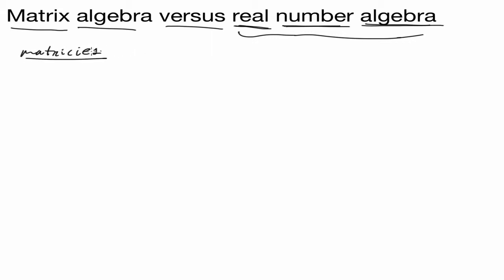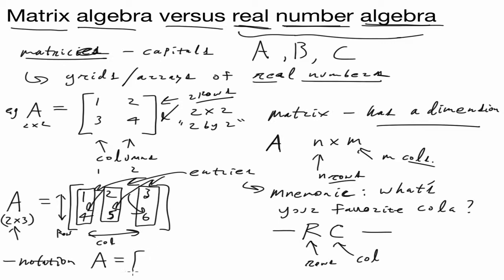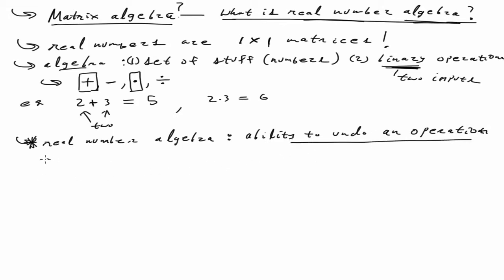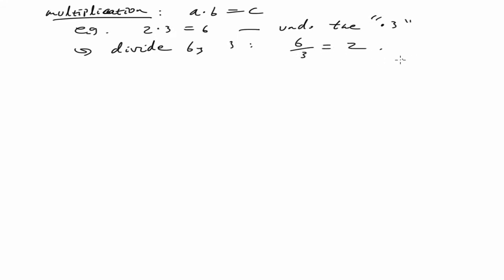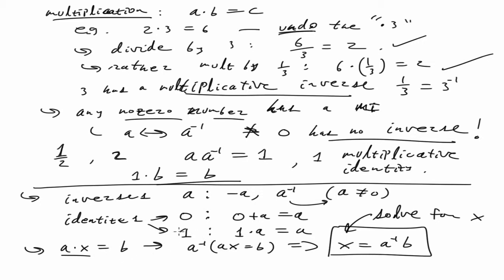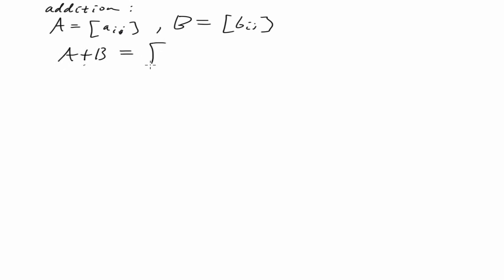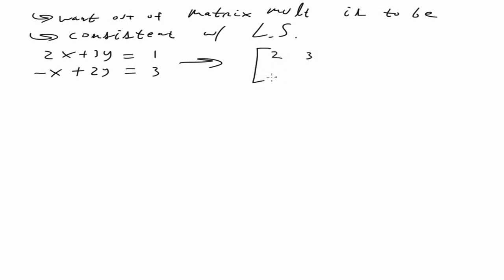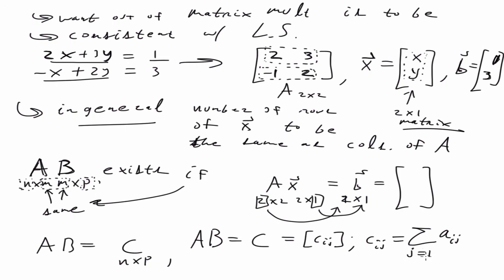Matrix algebra versus real number algebra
We introduce matrices and discuss the parallels and differences between real number algebra and matrix algebra.